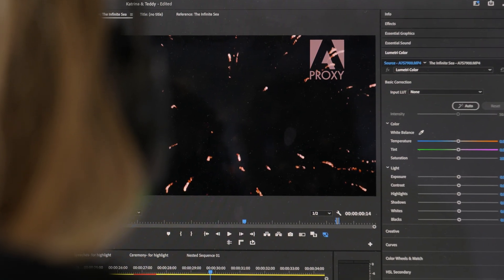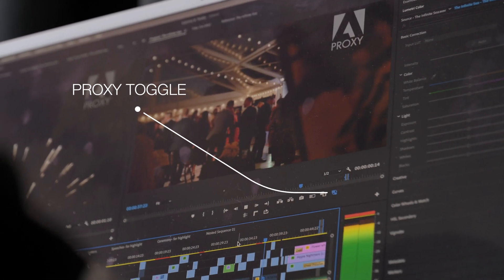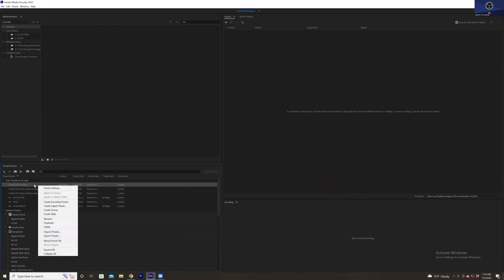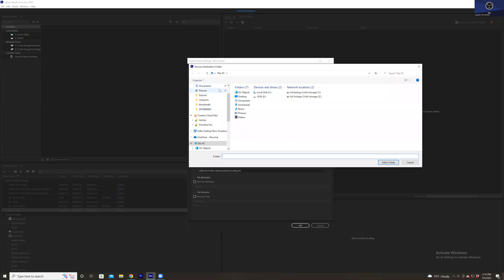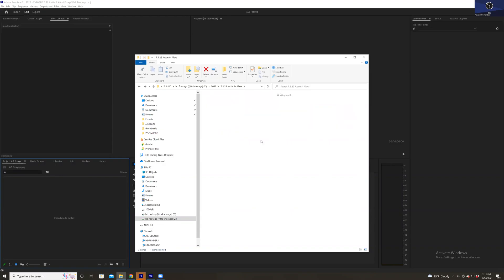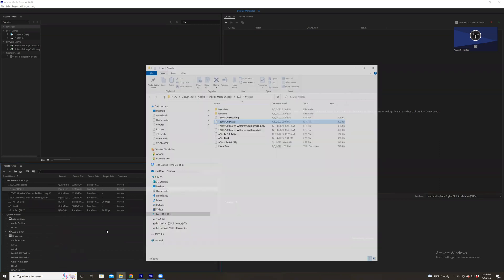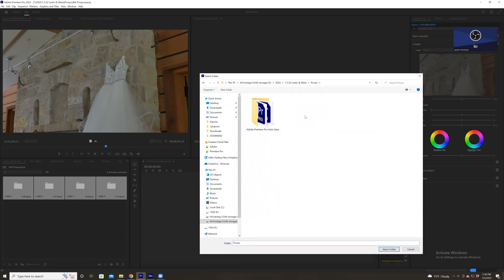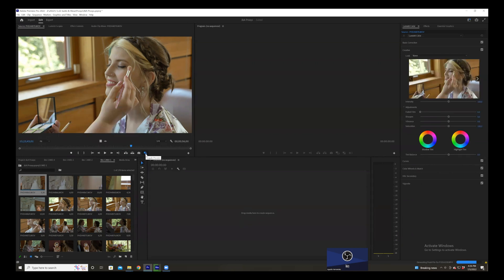Using PROXIES for Wedding Film Editing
Use Proxies to edit your wedding films faster than ever before. In this episode, we talk about what proxies are and how to create them in Premiere Pro